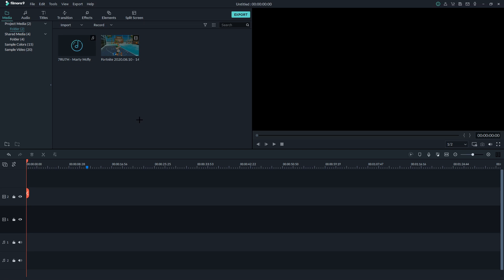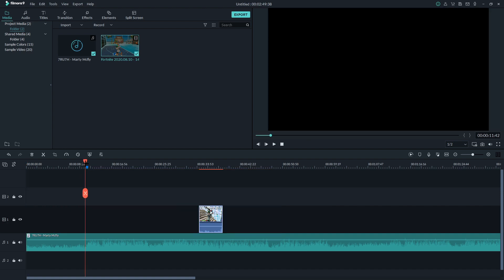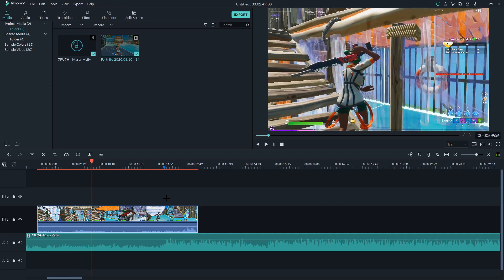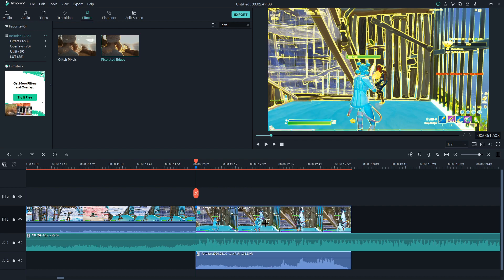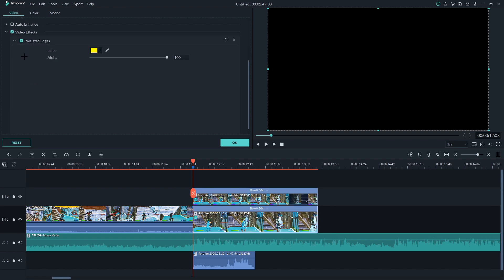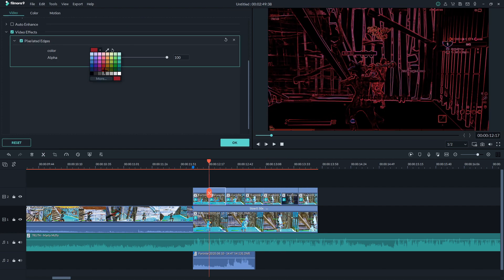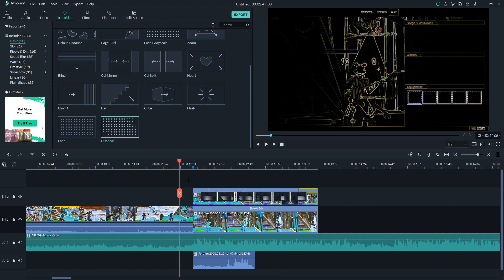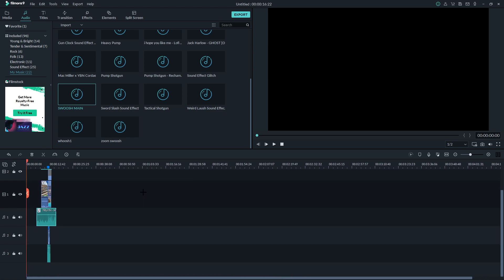How to make a neon outline effect in filmora 9!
🖱️⌨️My Equipment:

Keyboard: SteelSeries Apex Pro

Mouse: Logitech G203

📈Growth:

1000: Subs:
1 MIL:

Extra:

Hi my name is Zach my dream is to make it to the top want to help me get to my goal? well.